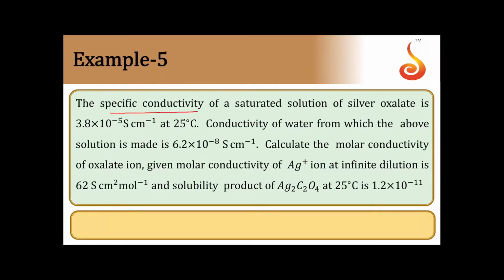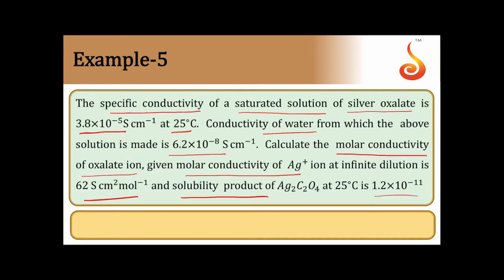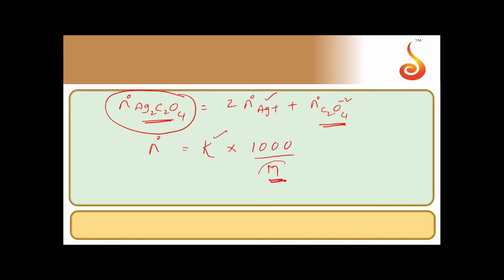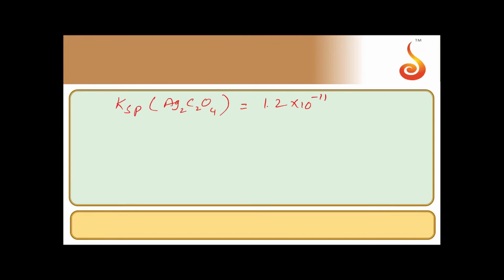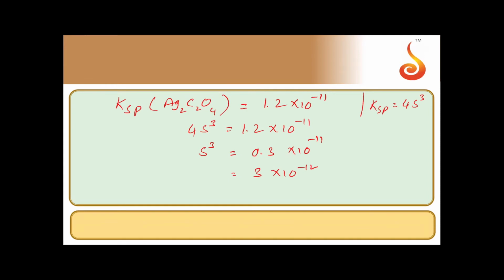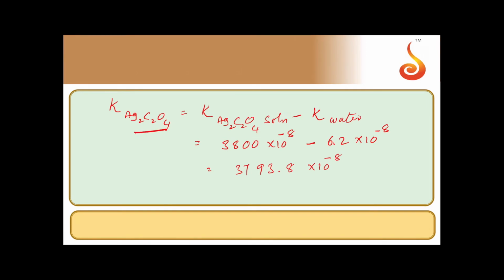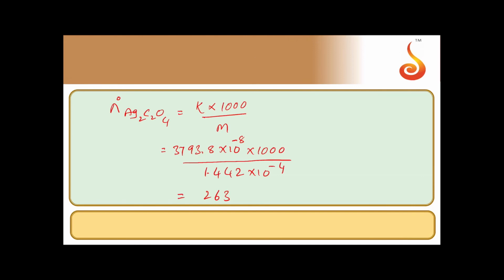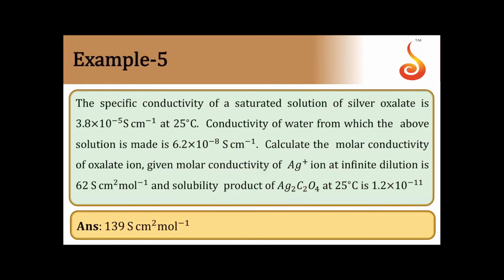PU 2 | JEE S2 | Chemistry | Electrochemistry | Lecture 1 | Slide 31 | Kholrausch’s Law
Welcome to Concept Videos JEE! This slide will explain Electrochemistry. We will focus on Kholrausch's Law.  We are sure you will have an effective learning experience.